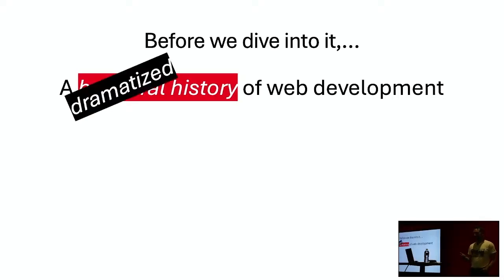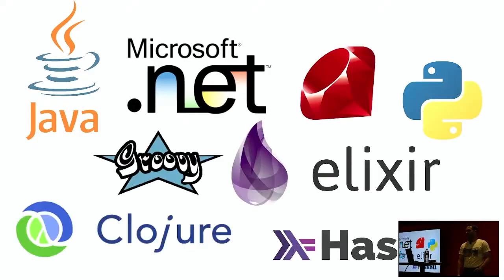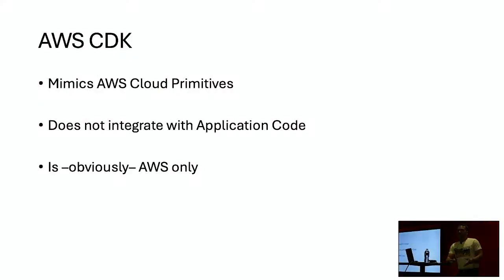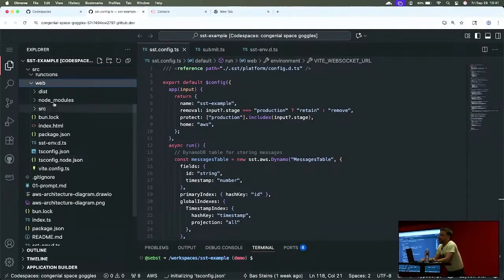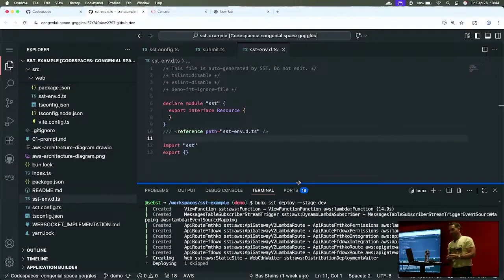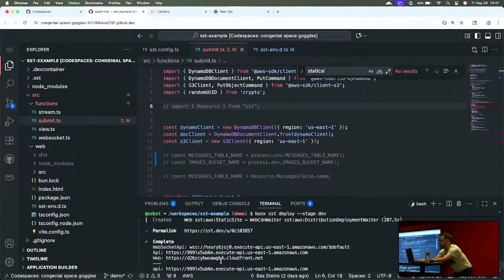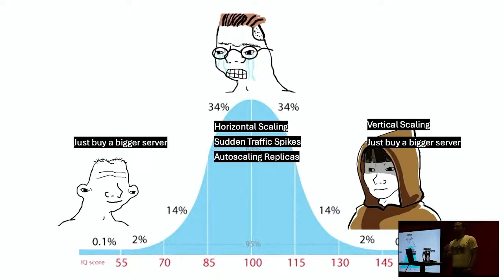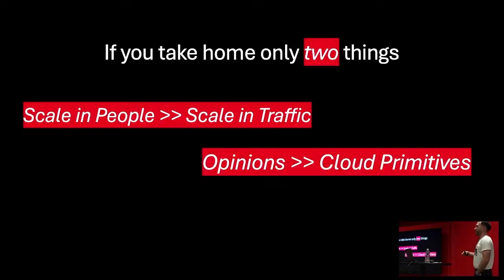Beyond IaC: Bring your infrastructure to your app with sst - Bas Steins